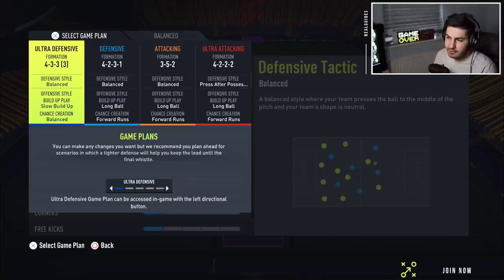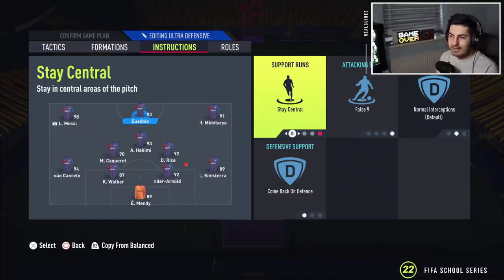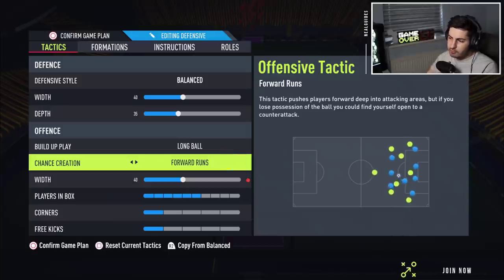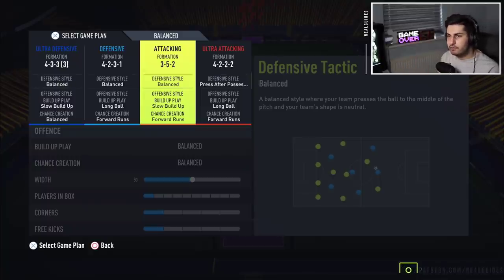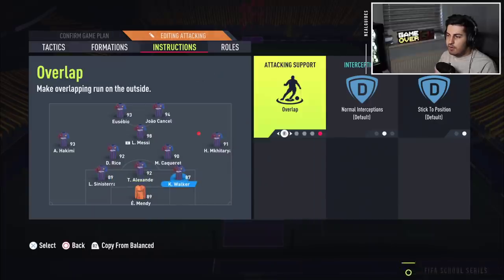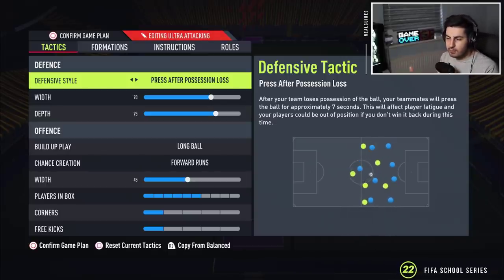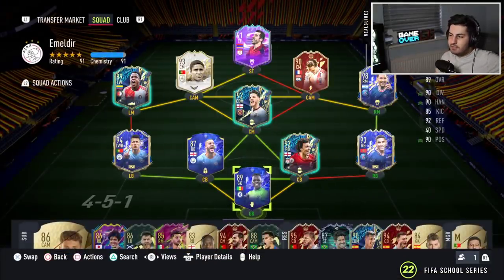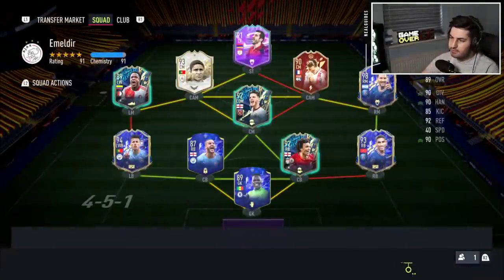META RANK 1 CUSTOM TACTICS & FORMATIONS (Post Patch) - FIFA 22